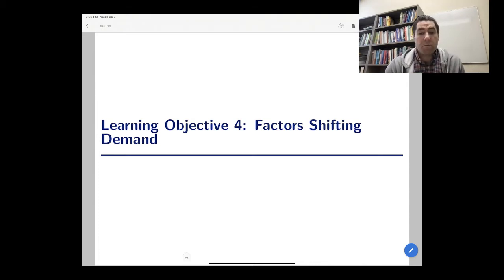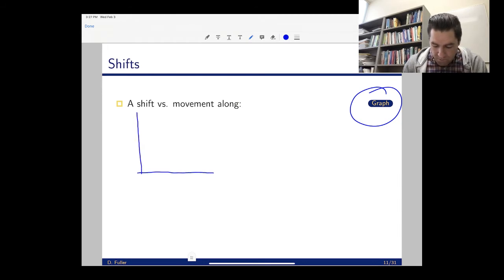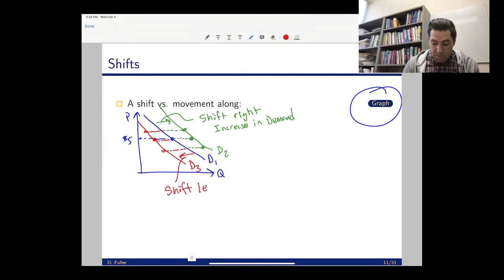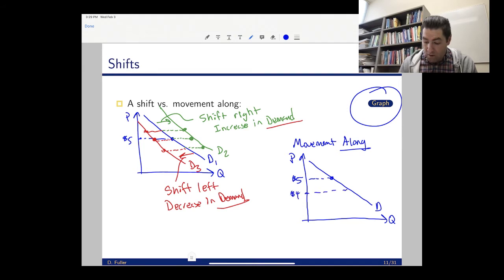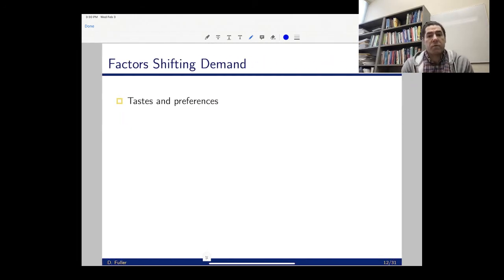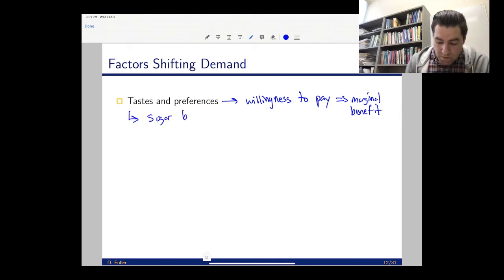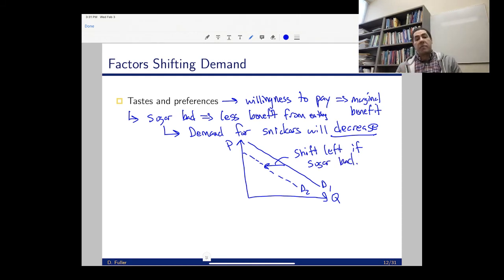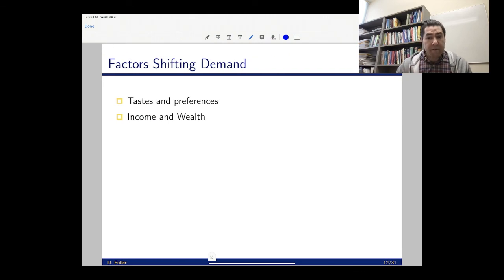Econ 204: Chapter 4-LO4-Pt. 1